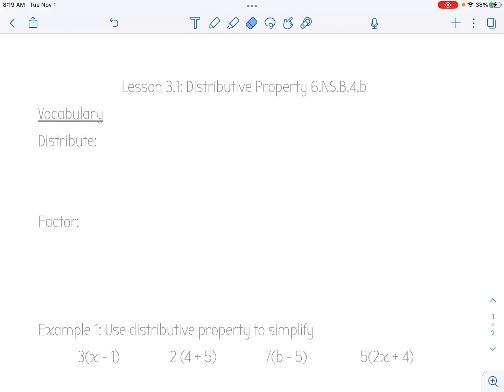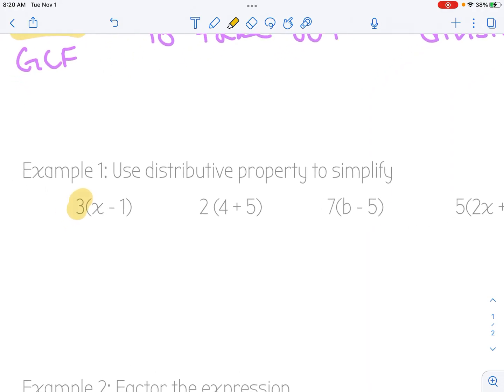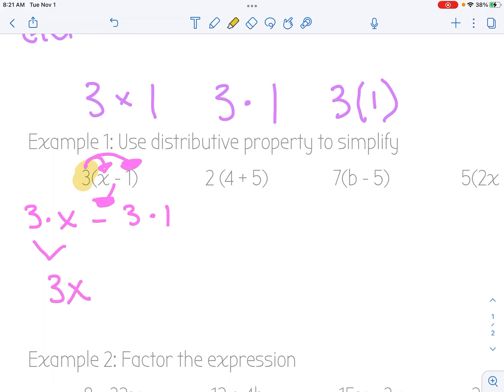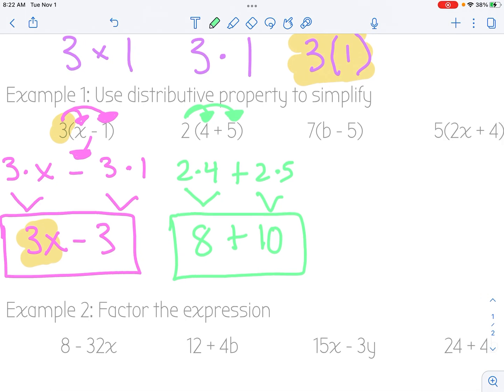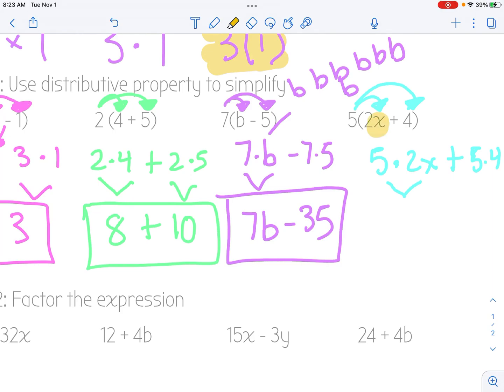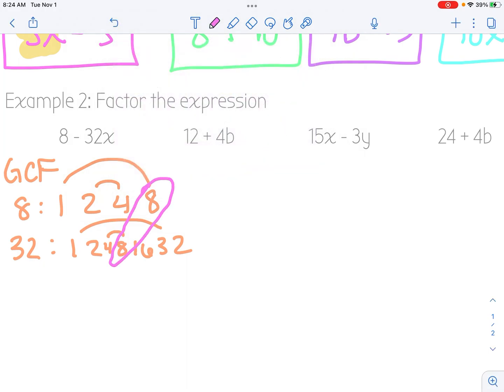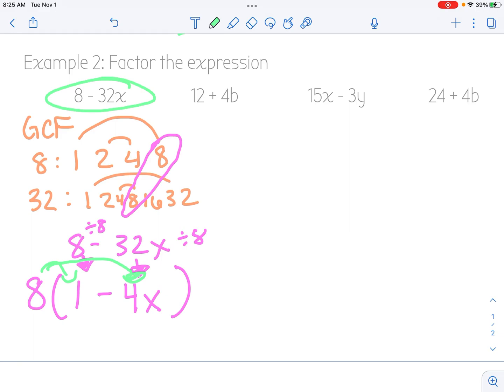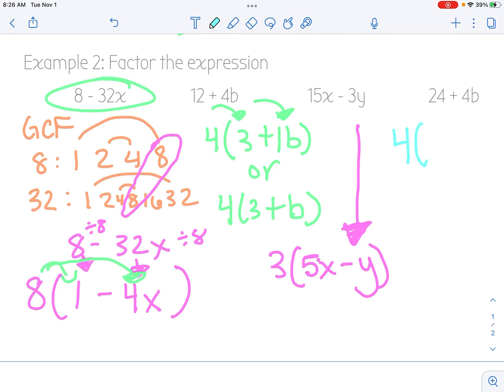3.1 Distributive Property